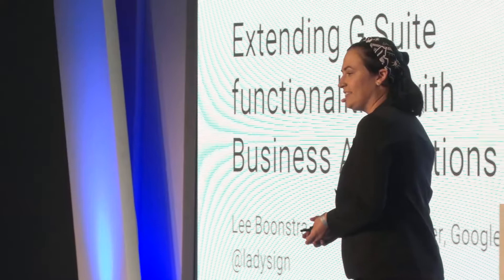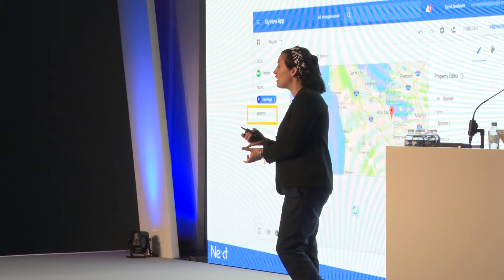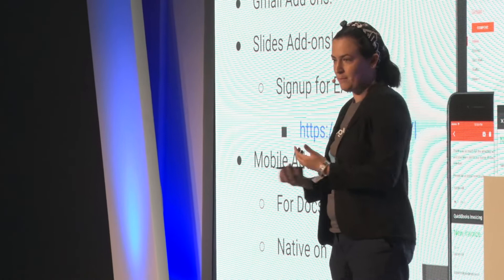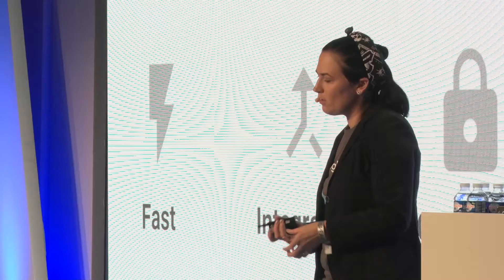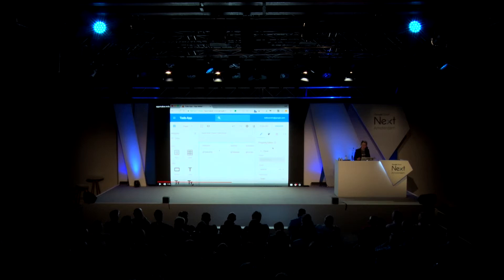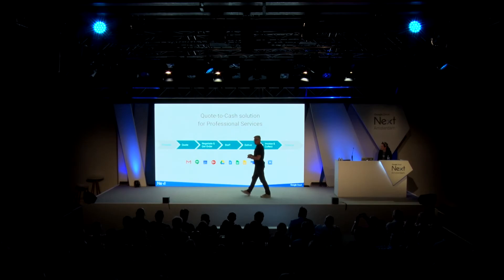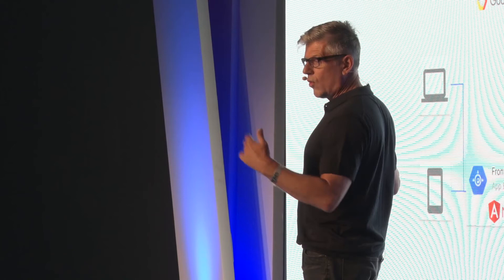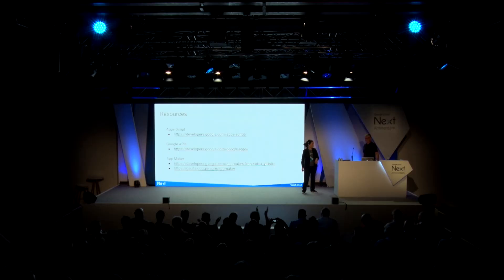Google Cloud Next Amsterdam '17: "Extending G Suite functionnalities with Business Applications"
This session is a G Suite technical talk on how companies can extend on top of G Suite, whether it is on organization's own application or whether they want to write a code on top of G Suite. The talk is followed by a live use case with CEO and Founder of VOGSY, Leo Koster.